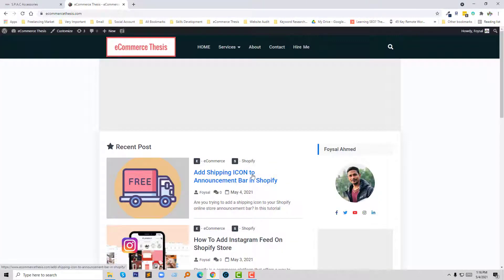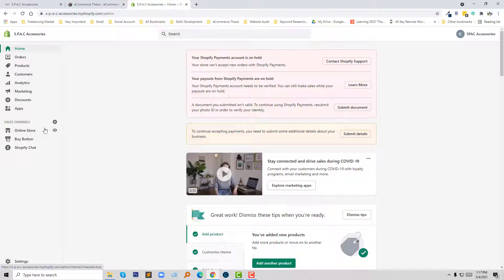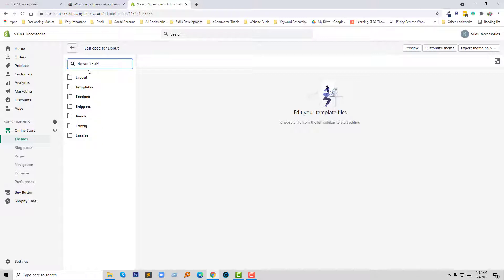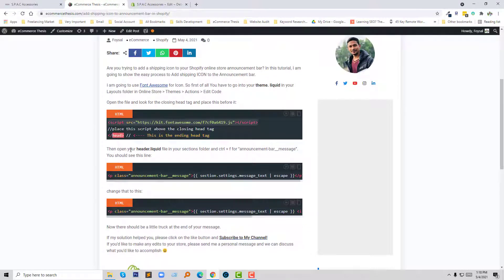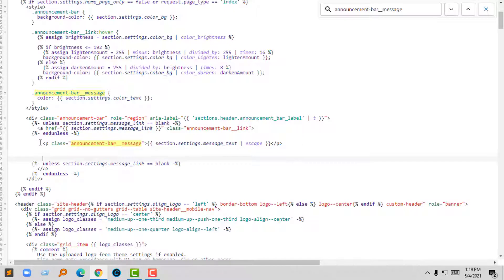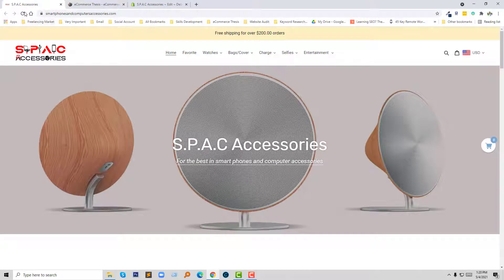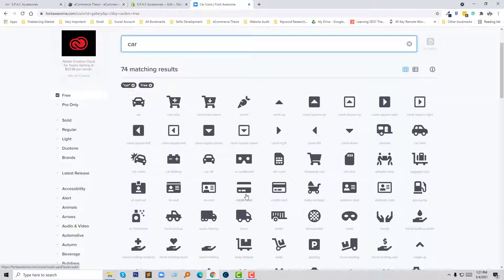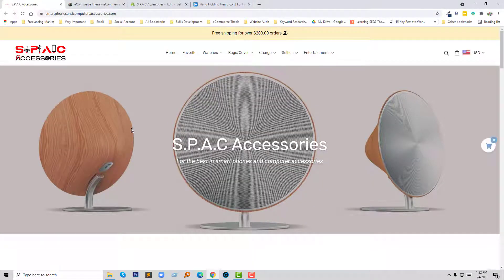Add Shipping ICON to Announcement Bar ✅ Edit Header & Announcement 🌏 Shopify Tutorial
💻 Welcome to *Add Shipping ICON to Announcement Bar ✅ Edit Header & Announcement 🌏 Shopify Tutorial*

📝 Video Description: Want to give your Shopify store a sleek, informative makeover? This tutorial dives into two key areas: adding eye-catching icons to your announcement bar and mastering header & announcement edits.

So, ready to give your Shopify store a makeover? Click that play button and let's get editing!

Don't forget to:

Share this tutorial with your fellow Shopify adventurers!

🌐 Services
Transform your e-commerce journey with expert services:

📲 Stay Updated
Follow us for valuable insights and updates: